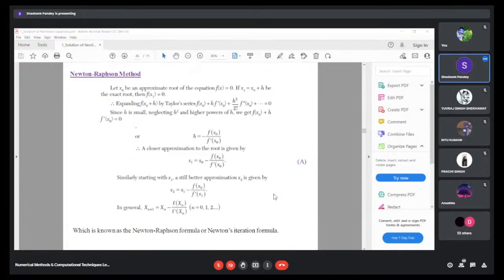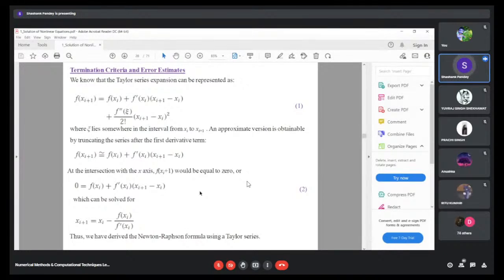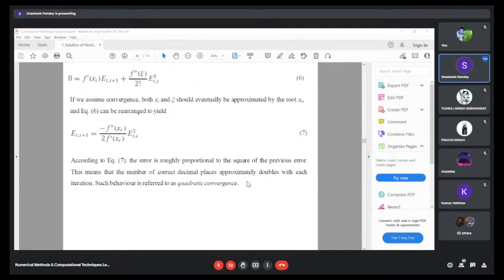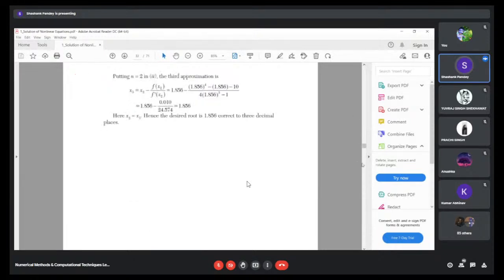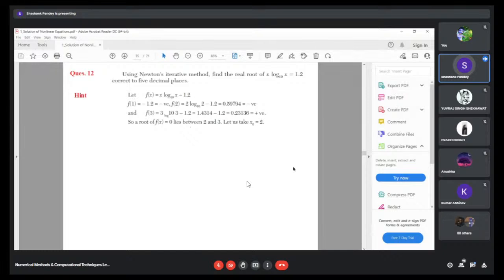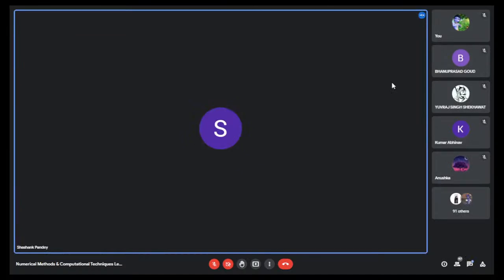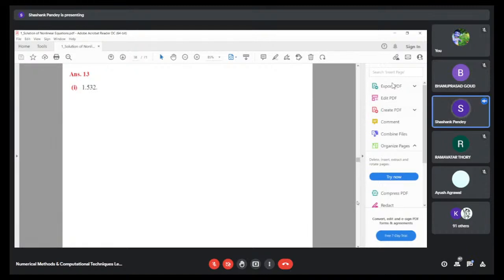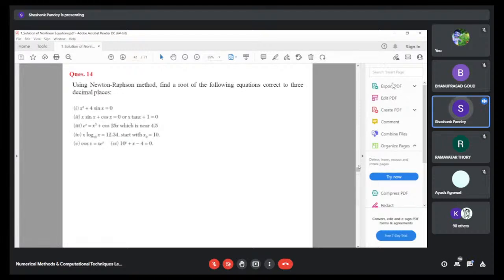L3 NMCT || Jan 24